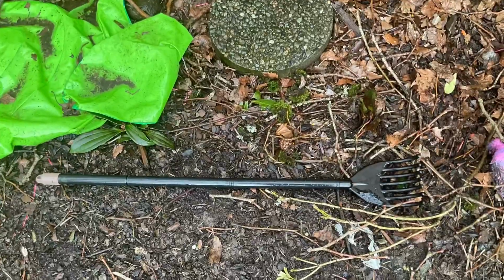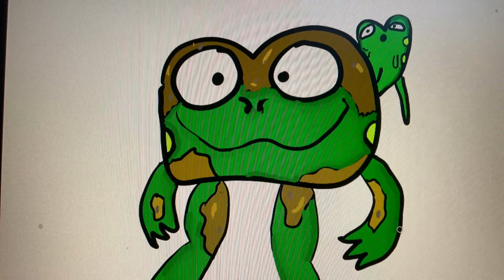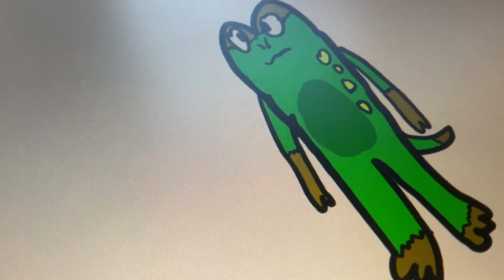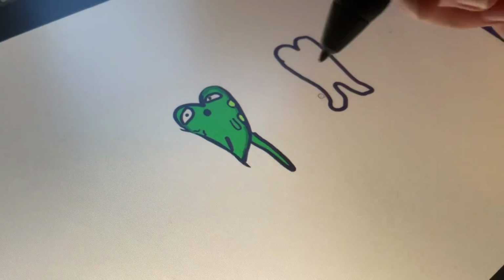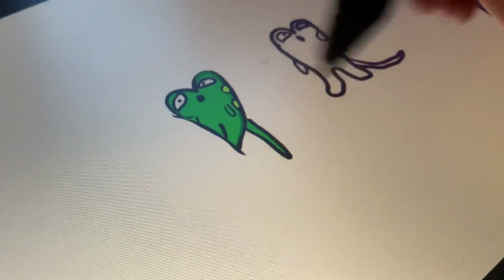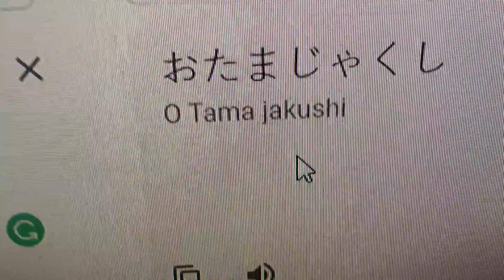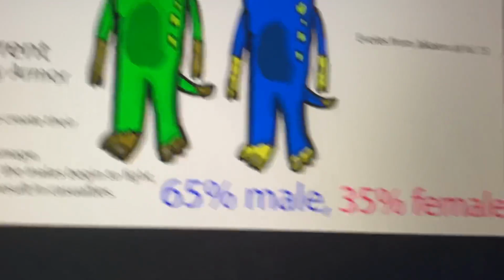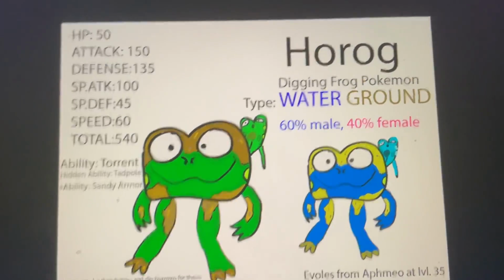Creating New Pokémon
Yes, I will be coding and creating a new game for this series with all the Pokémon.